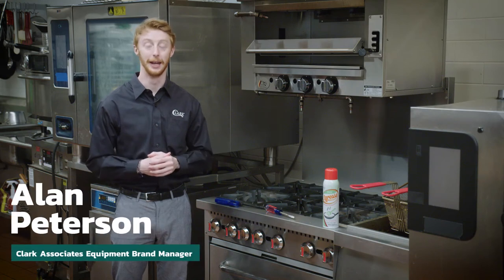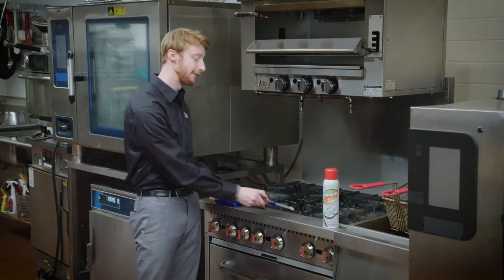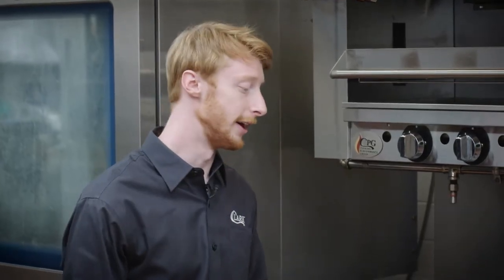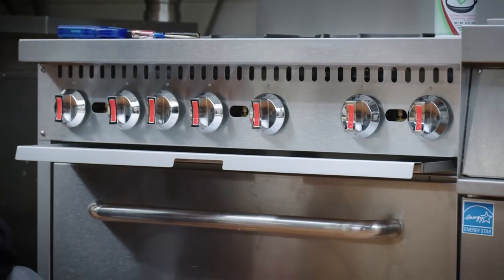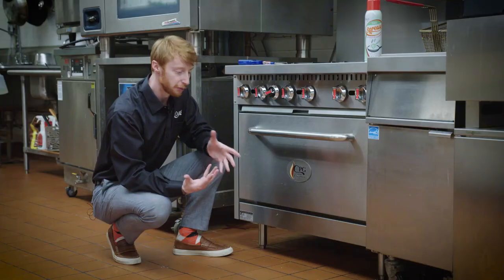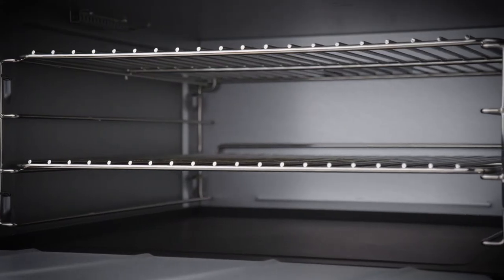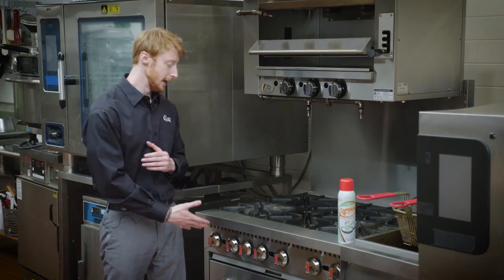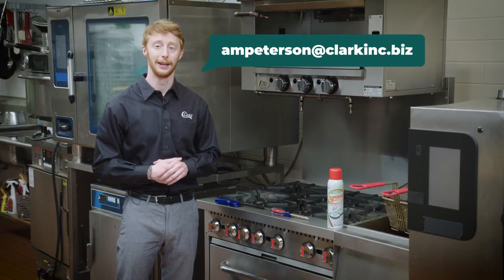CFSE Training: CPG Ranges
To make sure your CPG range oven is properly operated and cared for, follow a few simple steps. For operation, the top of the ovens is easy to use with each burner having its own pilot light that can be adjusted using a screwdriver. Your burner flame is also easily adjustable, with a push in knob that can be turned as needed. Being manual ranges, the temperature will be determined by the size of the flame. The cast iron burner plates are also removable which makes it easy to properly season them before use. A pull-out chrome tray underneath the burners catches any food particles for quick disposal, and adjustable legs allow for comfortable use of your range oven.

The oven is also easy to operate, with the pilot light located underneath the kick plate that can easily be lit by flipping the temperature dial to the flame icon. Once the flame is lit, you can operate the oven. However, make sure upon first use of the oven you allow proper time and heat to burn off any oils left from the manufacturing process. For regular cleaning of your oven, simply use degreaser, water, and soap to wipe down racks and the interior. If any parts of your range oven should break, direct replacement knobs, grates, burners, and other parts make it easy to fix. There are also optional accessories to improve the function of your oven. Properly operating and caring for your CPG range oven is key for long term use and maintaining optimal performance.